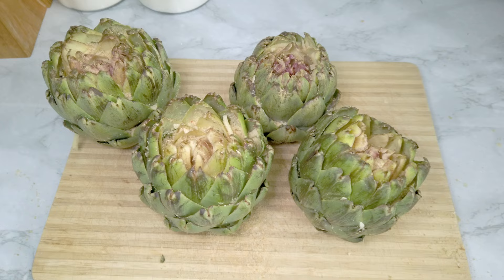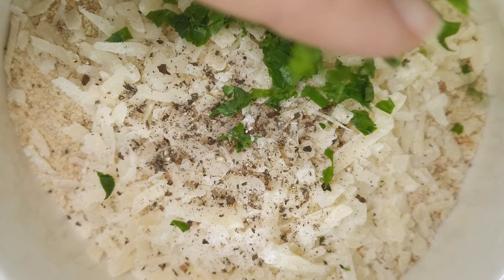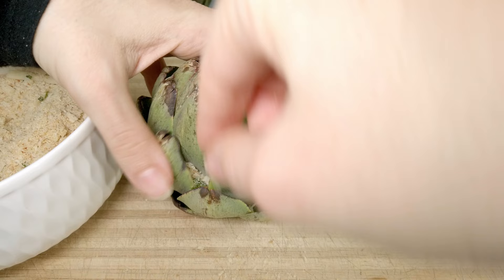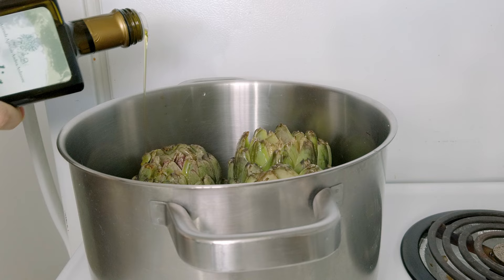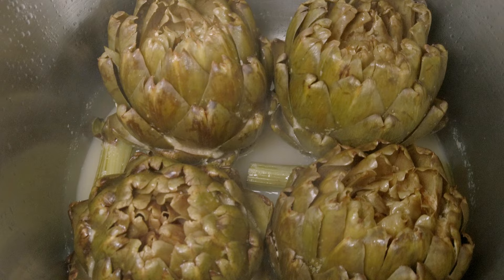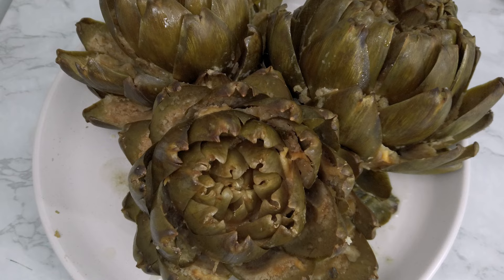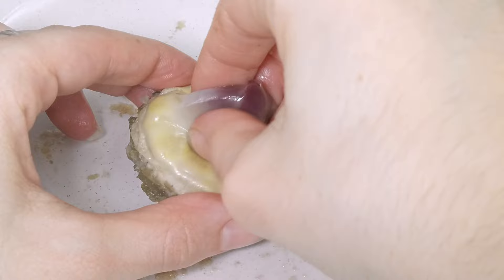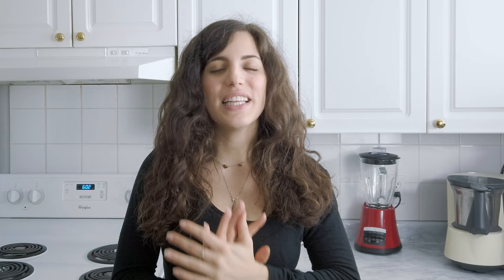How to make Italian Stuffed Artichokes | Sicilian Recipe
How to make Italian Stuffed Artichokes | Sicilian Recipe (Vegetarian-Friendly)

I remember getting so excited as a kid when there were stuffed artichokes for dinner. They look so simple and basic but they are an explosion of flavor. Try out to make artichokes the Sicilian way and I am sure you will not regret it.

RECIPE for 4 Stuffed Artichokes:
4 artichokes
160 g breadcrumbs (1 cup + 1/4 cup)
80 g shredded parmesan (3/4 cup)
20 g mozzarella (1/4 cup)
1/2 tsp salt
1 clove of garlic
- SMALL BLENDER (similar to this)
- NINJA CHOPPER
- SPRINGFORM PANS
- 7 INCH SPRINGFORM PAN
- ZWILLING COOKWARE SET
- NONSTICK FRYING PAN (9.5 INCH)
- WILTON ROUND CAKE PANS
- NONSTICK BAKING SHEET
- TART PANS
- POPSICLES MOLDS
- GNOCCHI BOARD
- SILICONE REUSABLE LIDS
- ESPRESSO MAKER BIALETTI

SHOP MY FILMING GEAR:
- DJI OSMO POCKET
- DJI OSMO WIRELESS BASE
- RODE MICROPHONE
- BLUE YETI MICROPHONE for VoiceOver
- CANON CAMER T6
- SIGMA LENS
- PROFESSIONAL LIGHT
- LANTERN SOFTBOX
- AFFORDABLE LIGHTS
- ON-CAMERA LIGHT
- CAMERA SLIGHTER